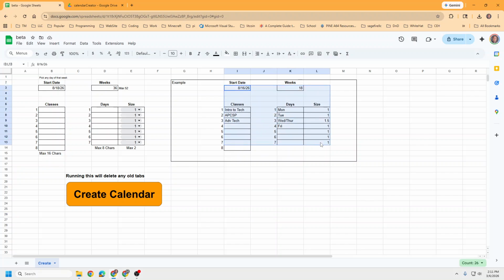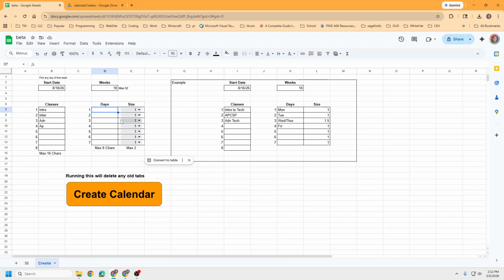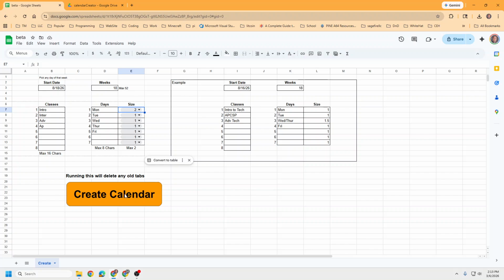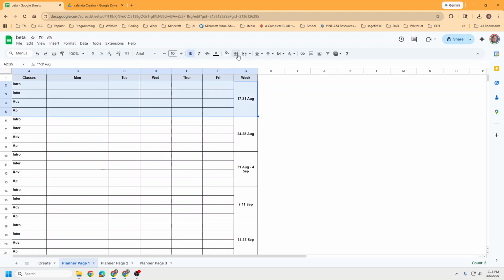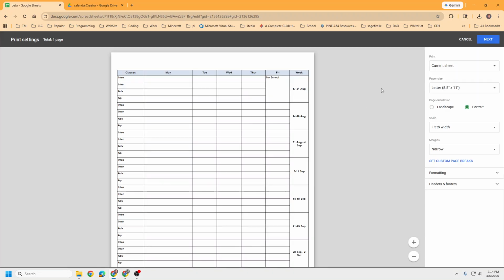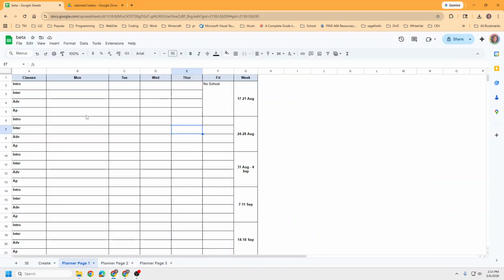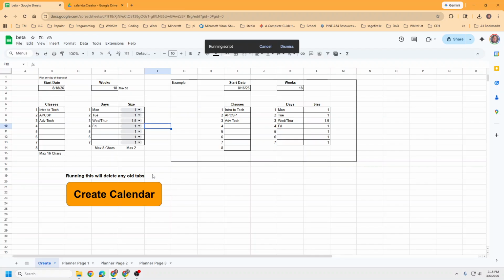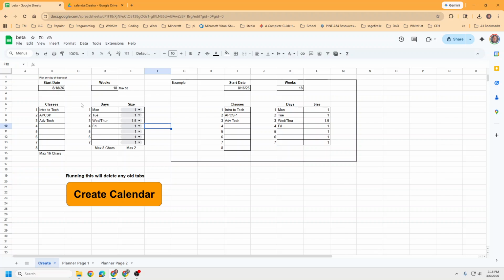Editable Weekly Calendar Generator for Google Sheets | Teacher Planning Template + Apps Script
Create printable weekly pacing calendars in seconds with this Google Sheets planner generator. Enter your classes, teaching days, start date, and number of weeks, and the sheet automatically builds clean, printable planning pages for your term.